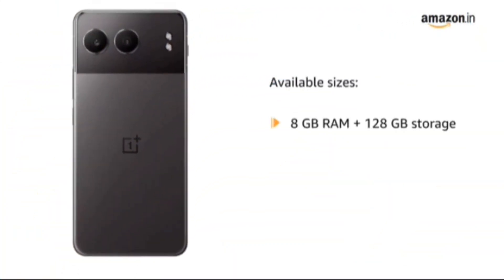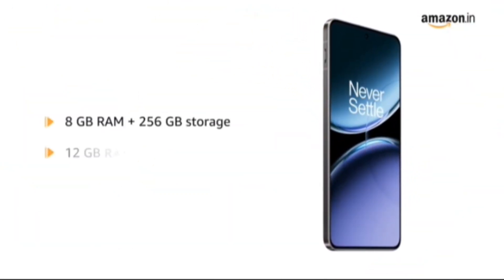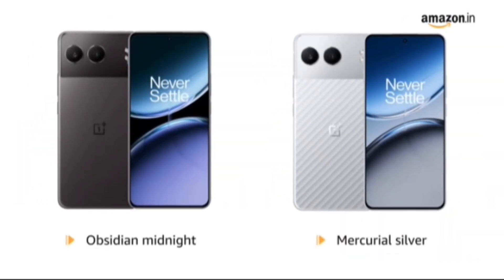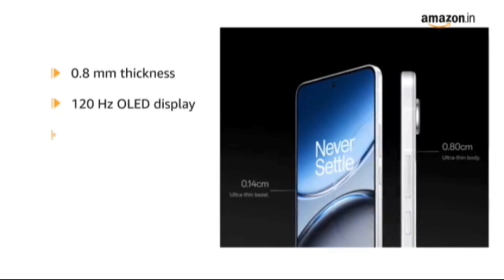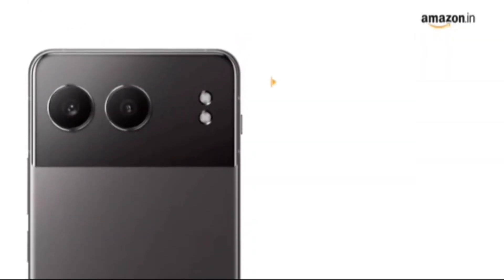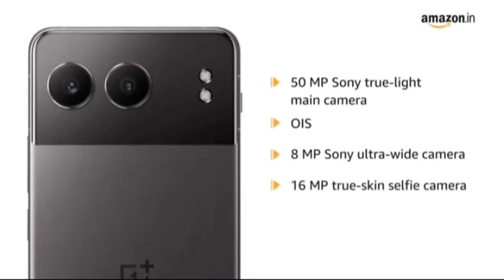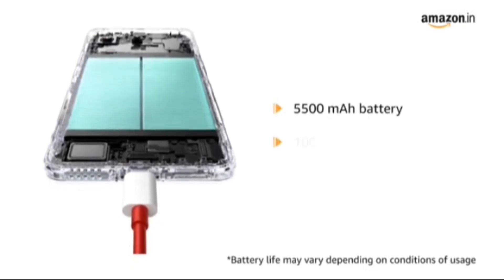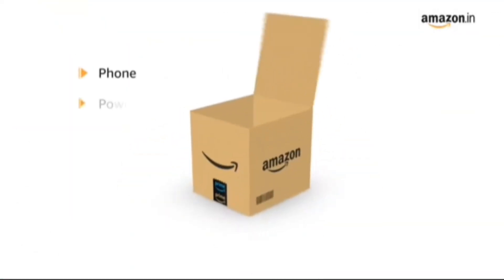Unboxing the New OnePlus Nord 4 - First Look and Impressions Is It Worth Buying in 2024?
In this video, we dive deep into the OnePlus Nord 4 5G (Oasis Green, 8GB RAM, 256GB Storage) to determine whether it's worth your investment in 2024. With its sleek design, impressive specifications, and competitive pricing, the Nord 4 is making waves in the smartphone market.

Join us as we explore its standout features, including the powerful 8GB RAM and generous 256GB storage capacity that promise smooth performance and ample space for your apps and media. We'll also discuss its camera capabilities, battery life, and software experience, helping you decide if this phone meets your needs.

Whether you're a tech enthusiast, a casual user, or just curious about the latest smartphone trends, this comprehensive review will provide you with all the insights you need. Don't miss our key comparisons with its competitors and tips on how to get the best value for your money!